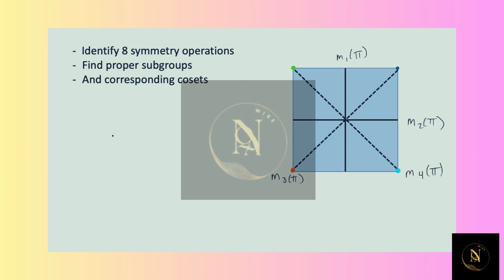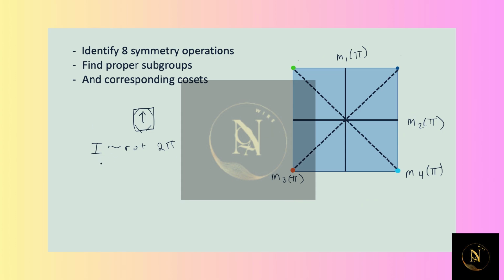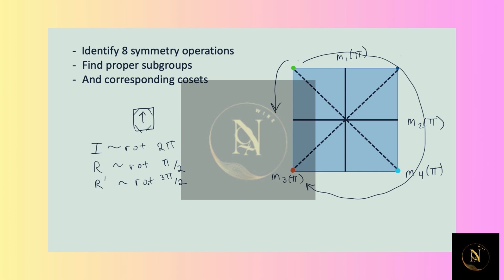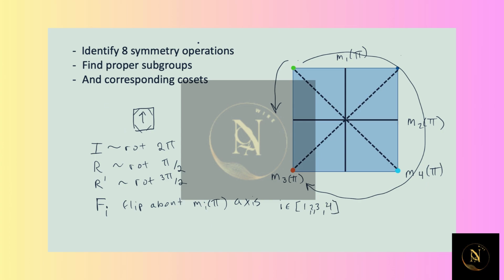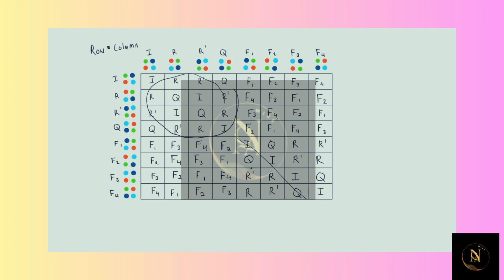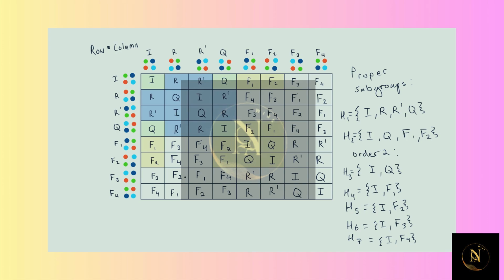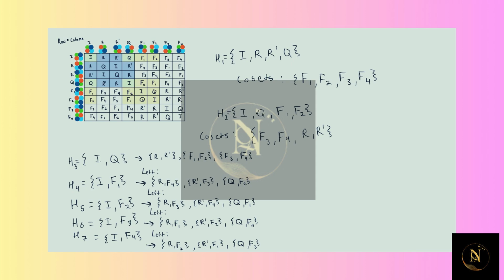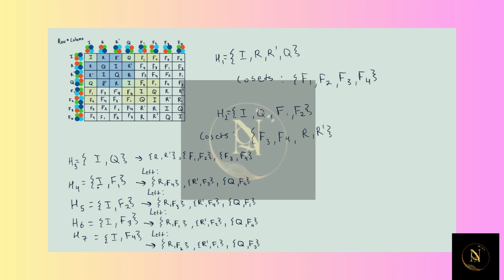[Chemistry] Among the thirteen possible monoclinic space groups ere and Compare these space gr